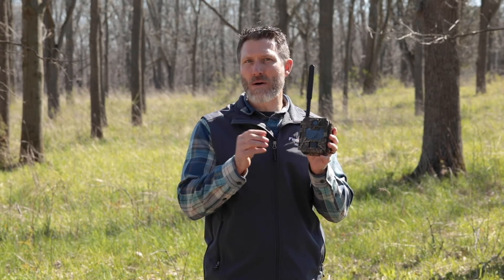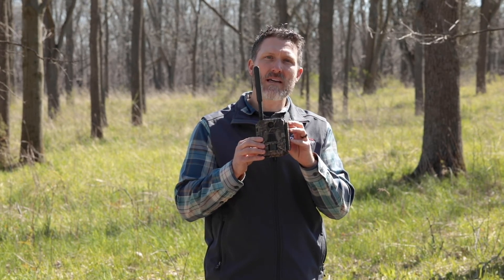The Covert AW1 Scouting Camera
This is a short video introducing the Covert AW1 Scouting Camera.

Scouting cameras, also known as trail cameras, are a great tool for wildlife observation with minimal interference or impact on the environment of the game you are trying to observe. Scouting cameras can also be used for security purposes in remote locations or in residential type areas.

Features:

- 20 Megapixels
- App Based
- Sends 5 second video w/ audio
- 58° field of view
- .4 second trigger speed
- 100 foot flash range
- 8 AA batteries
- Invisible flash technology
- 1-10 turbo shot burst
- Maximum Silence image capture
- Time/date/temp/moon phase stamp
- Pipe through security
- Up to 32GB Micro SD card
- 16:9 Picture format
- 2 Year warranty